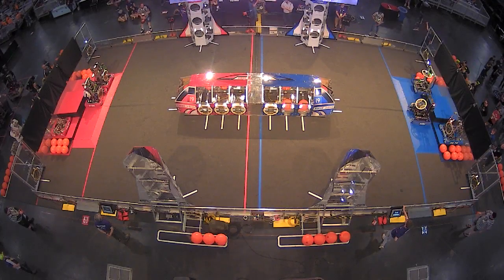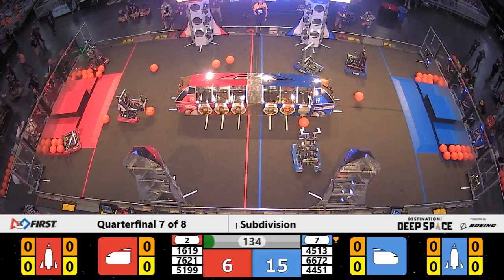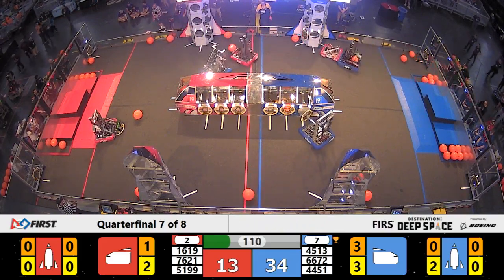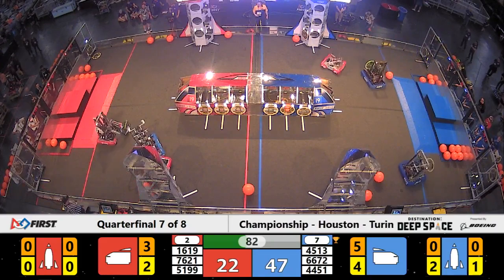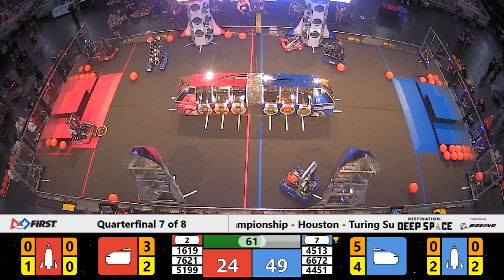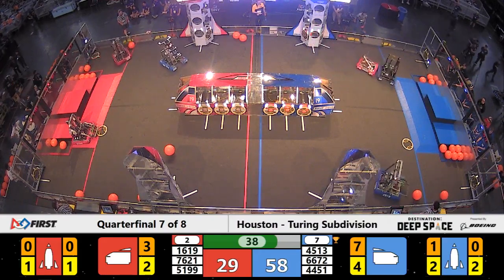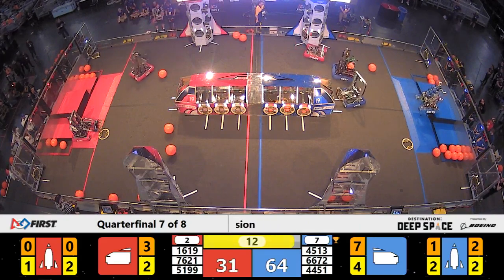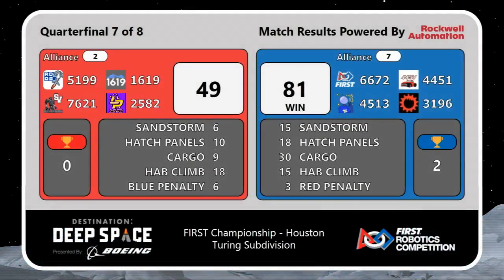Quarterfinal 7 - 2019 FIRST Championship - Houston - Turing Subdivision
Quarterfinal 7 - 2019 FIRST Championship - Houston - FIRST Robotics Competition - Turing Subdivision